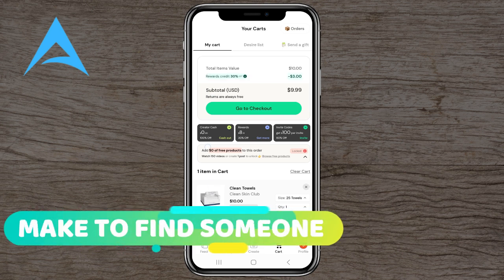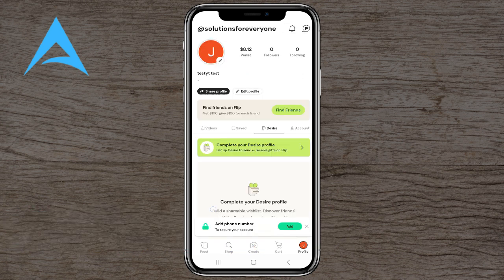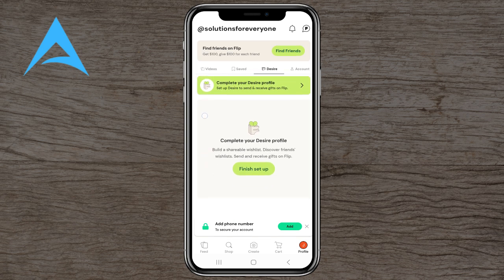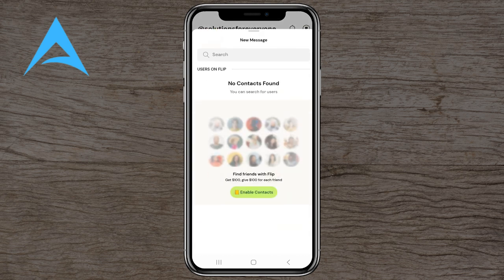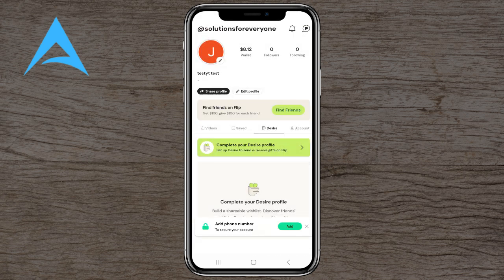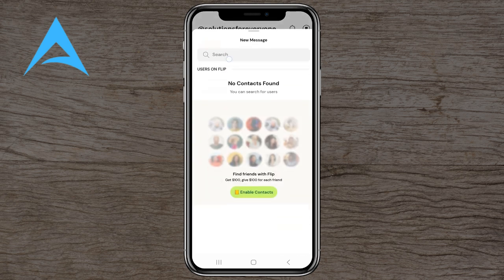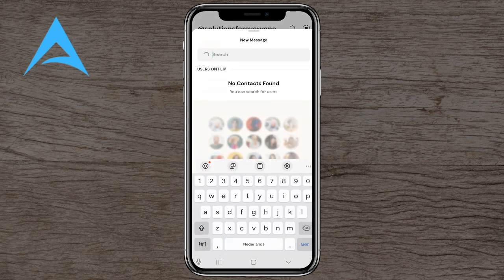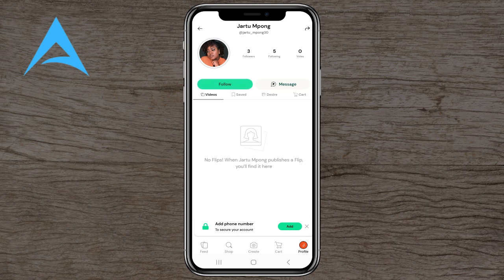How To Find Someone On Flipp App | Add Someone on Flip App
How To Find Someone On Flipp App
If you're looking for a video on how to add someone on Flip app, here you go! In this video, I'll show you how to search friends on Flip app. Make sure you watch the video till the end because you'll learn how to follow someone on Flip app. It's easy and simple to do from your phone or laptop.
🔍📱 How To Find Someone on Flipp App | Add Someone on Flip App – Want to connect with friends or find specific users on the Flipp App? This step-by-step guide will walk you through the process of locating and adding someone on Flipp effortlessly! 🚀👥

In this guide, discover:
✅ How to Search for Users – Step-by-step instructions to find someone on Flipp
✅ Adding & Connecting – Learn how to add and interact with users
✅ Flipp App Features – Explore ways to enhance your shopping experience
✅ Troubleshooting Tips – What to do if you can't find someone on Flipp